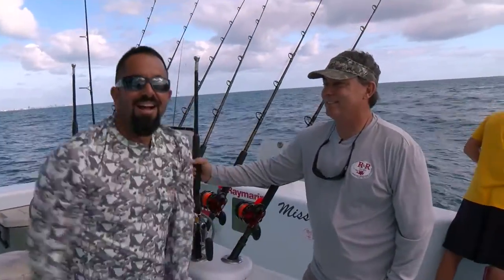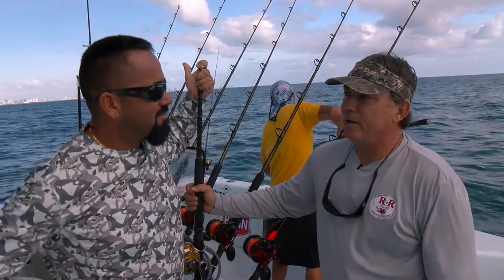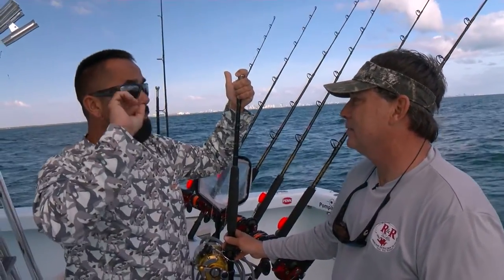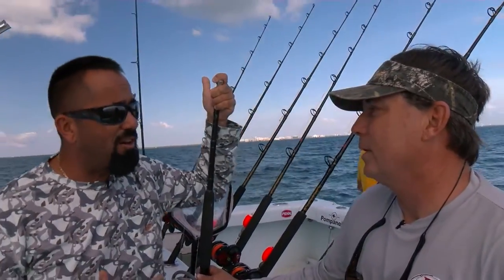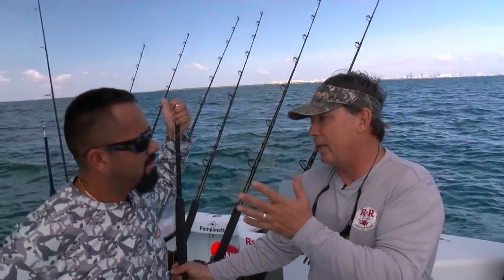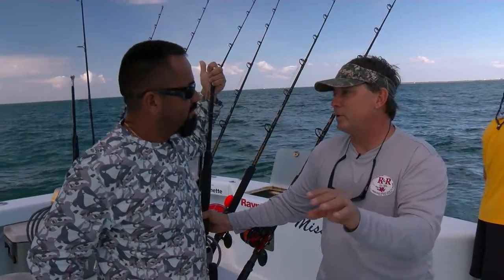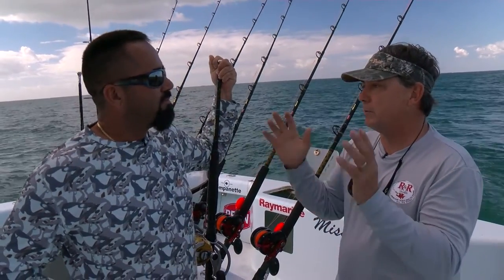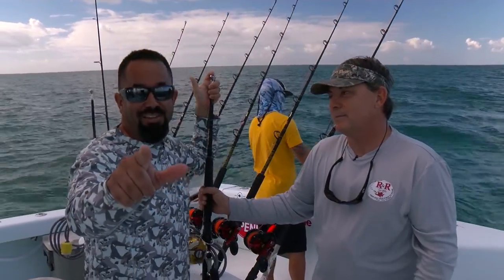History of Kite Fishing with Captain Ray Rosher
Where and why did kite fishing come about?  Captain Ray Rosher is an encyclopedia of kite fishing information. He educates us on kite fishing origins and the pioneers that made it into the successful fishing technique it is today.

A Huge Thank you to my Partners!